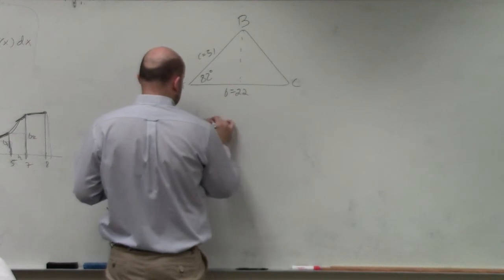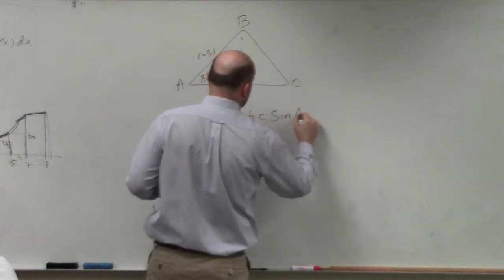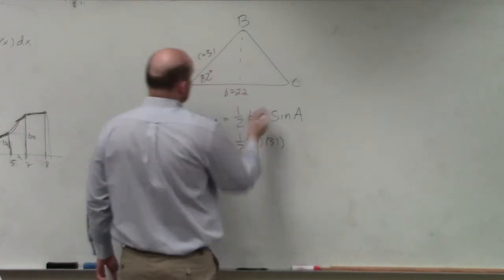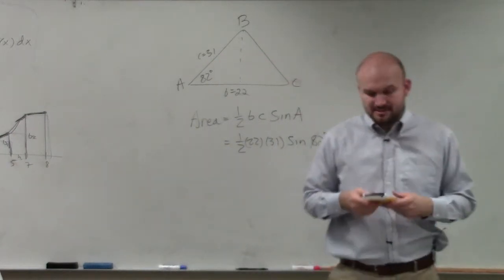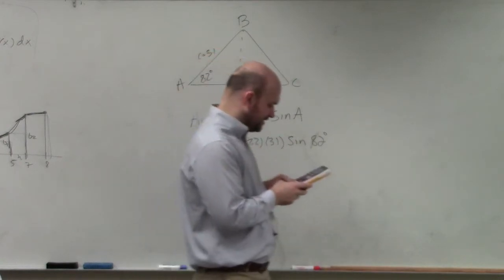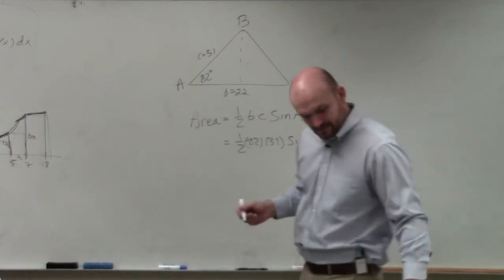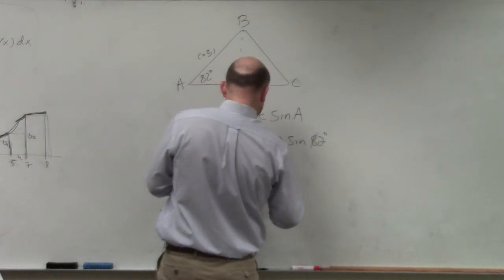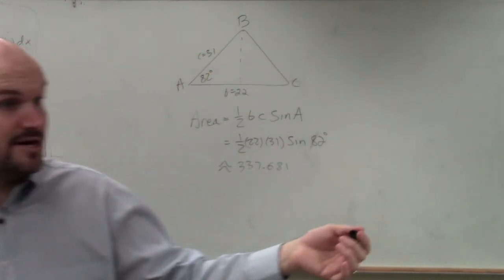Find the area of an oblique triangle